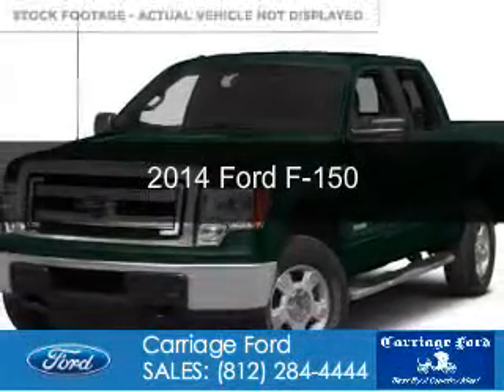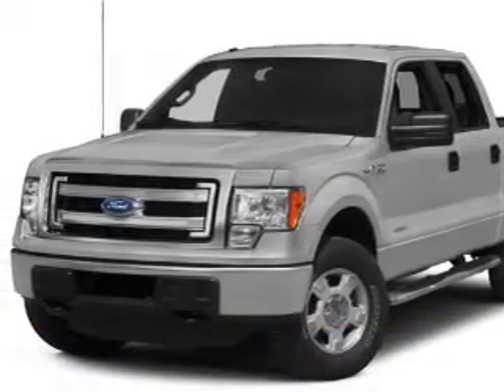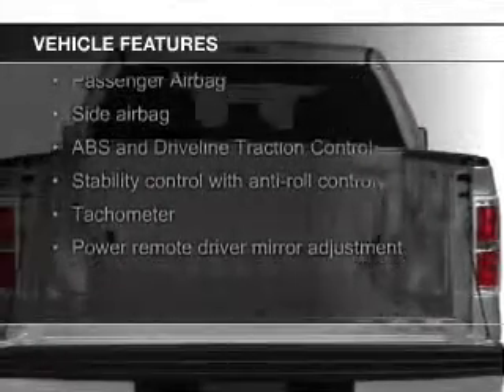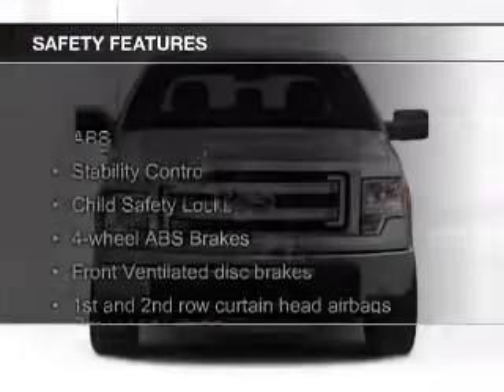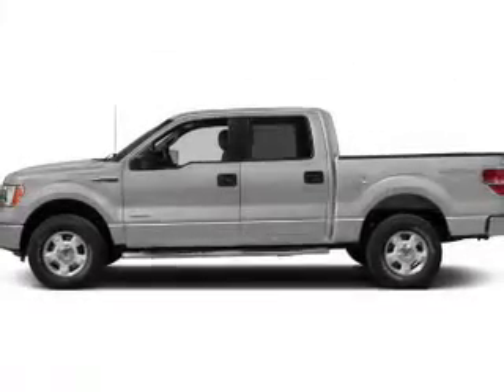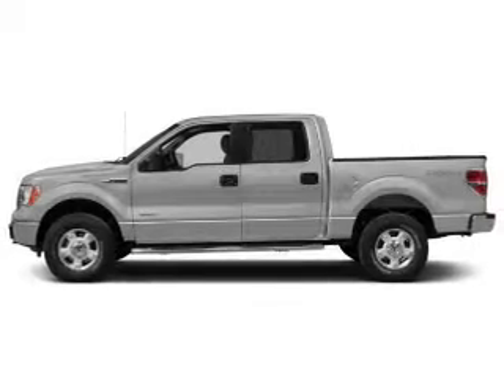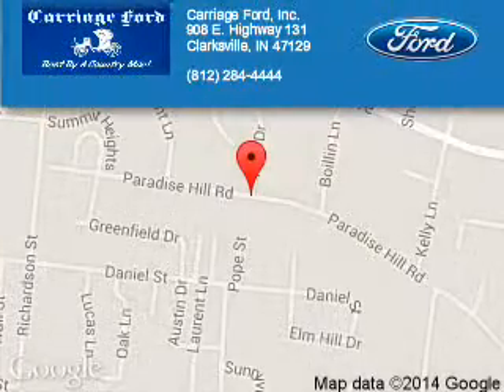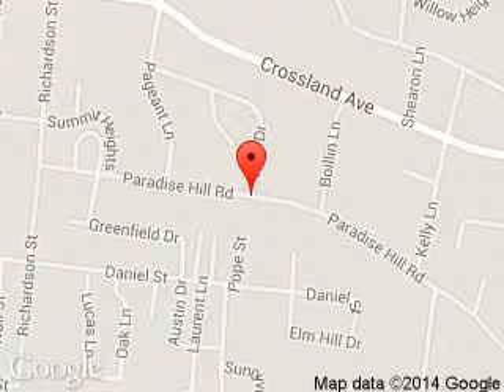2014 Ford F-150 - Clarksville IN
Phone:
Year: 2014
Make: Ford
Model: F-150
Trim:
Engine: 3.5 liter 6 cylinder 24 valve
Transmission: 6-Speed Automatic
Color: Green
Mileage: 4
Address:
908 E. Highway 131